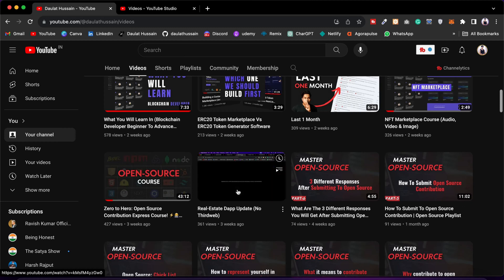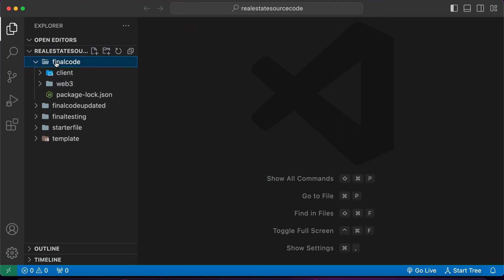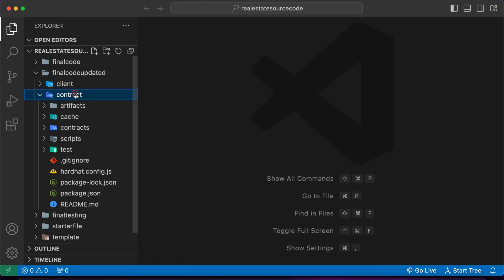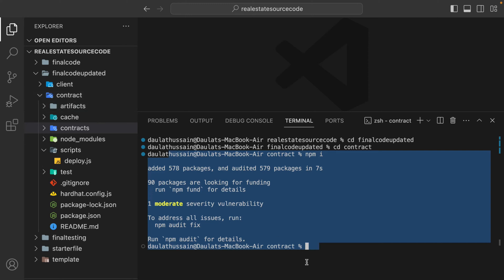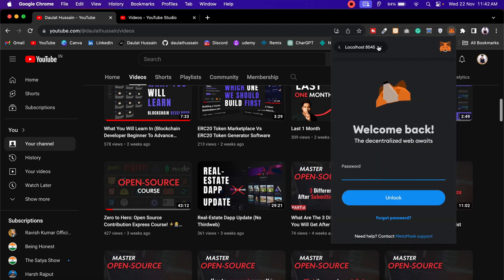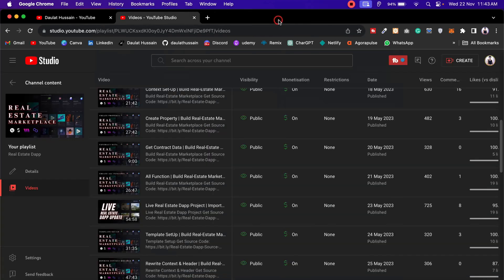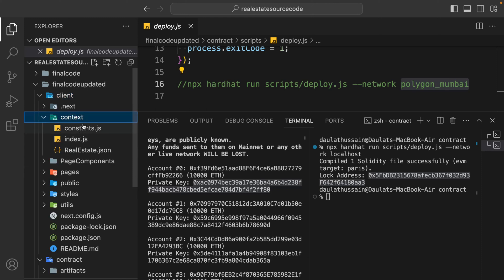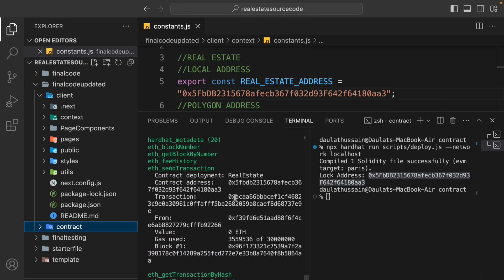You Have To Understand Code Because You Will Be Ask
Workout Video: